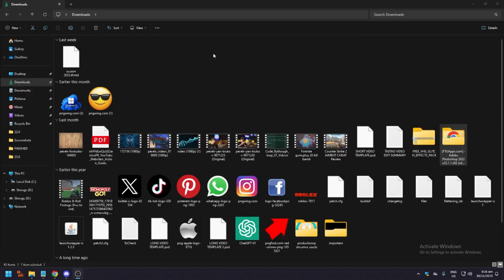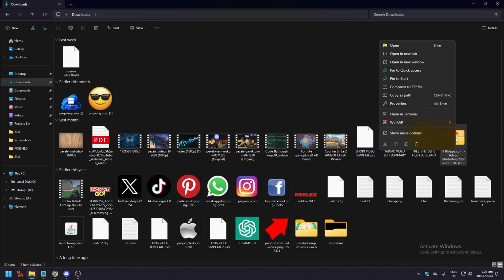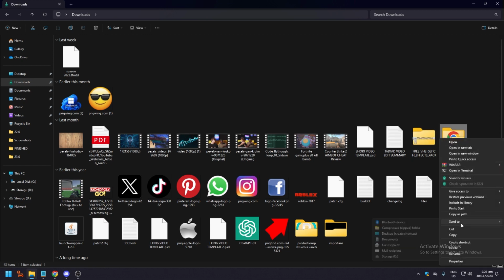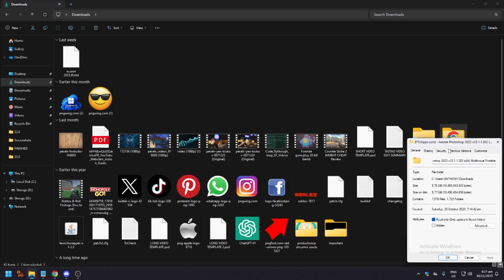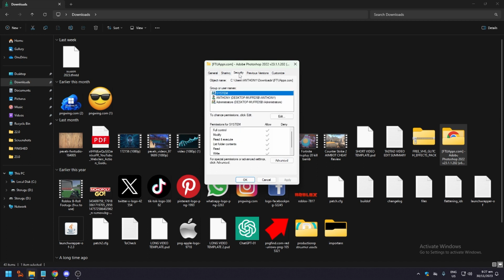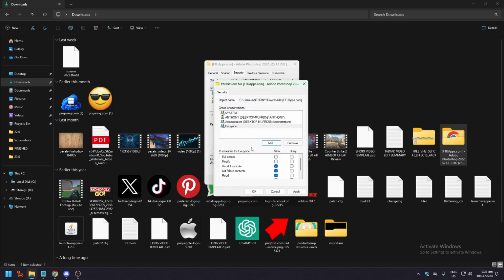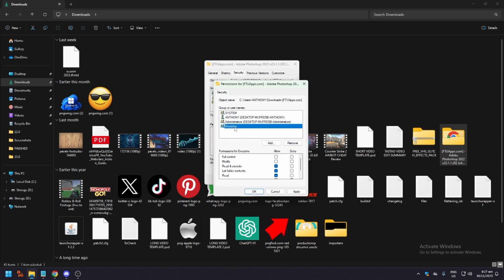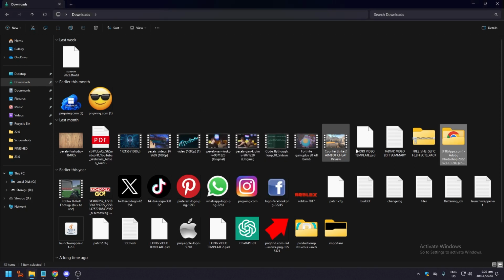How To Fix- You Don't Currently Have Permission To Access This Folder Windows 11/10/8/7 [Full Guide]